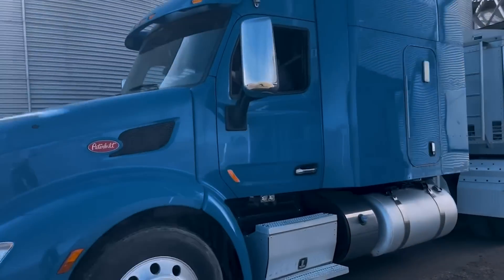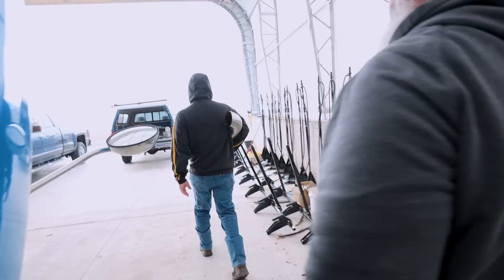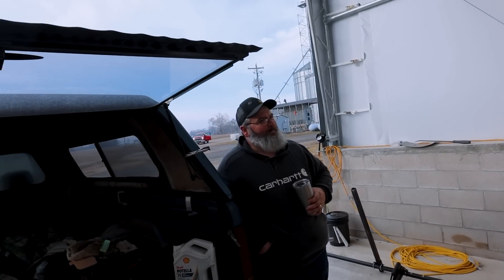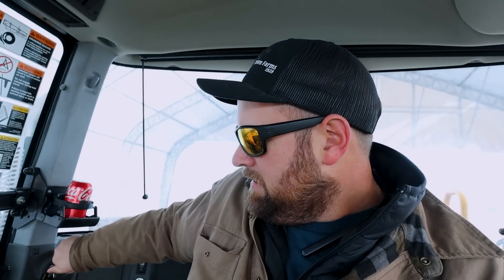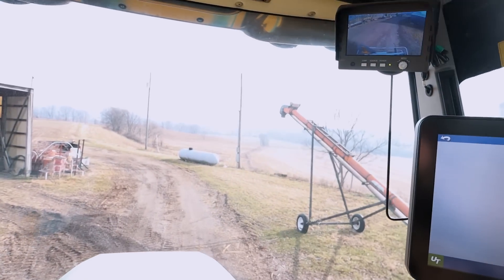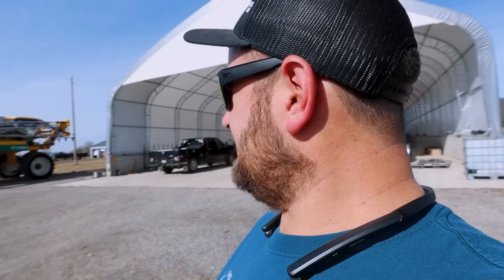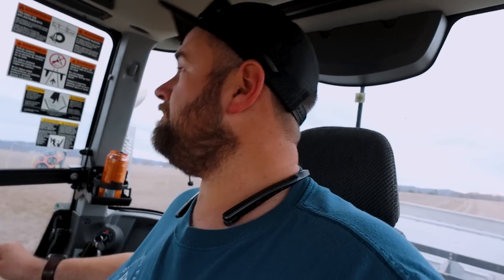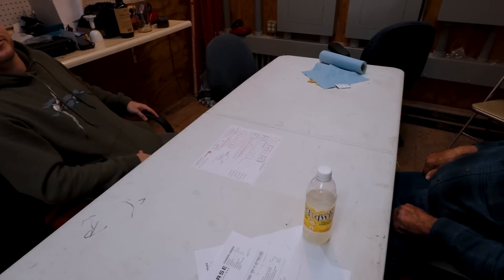Cutting Parts off our New Peterbilts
Merchandise

code BFV for discount

620 HP TRACTOR STUCK!